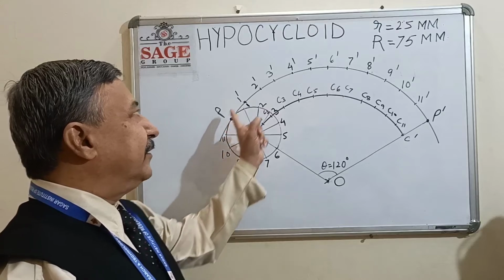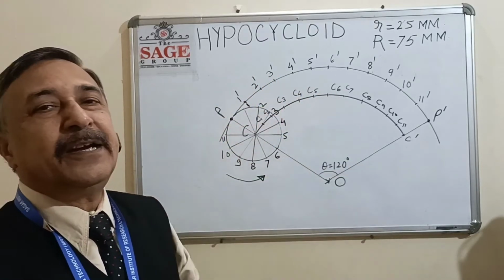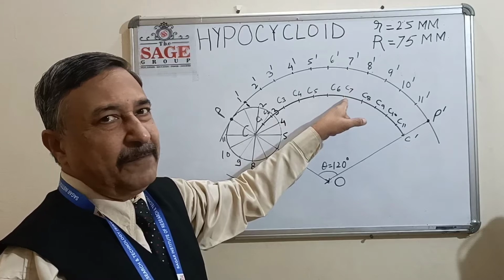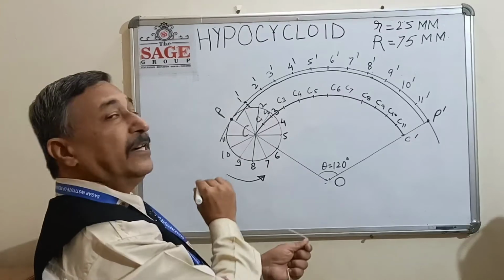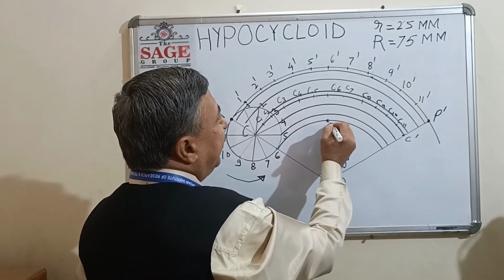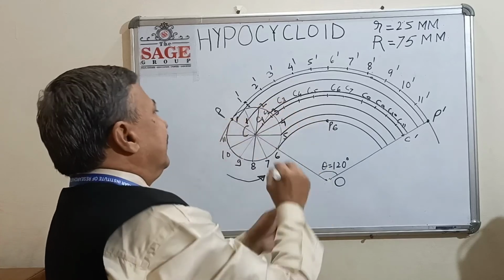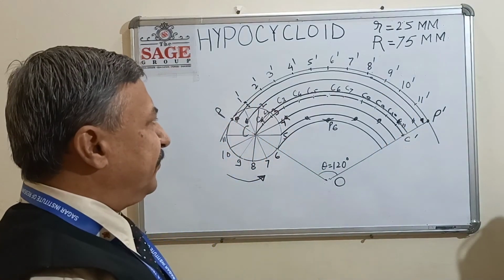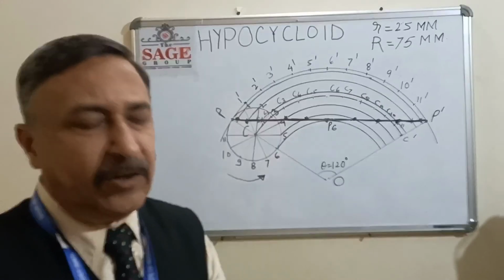HYPOCYCLOID by Jayant Deshmukh, SIRT, The SAGE group